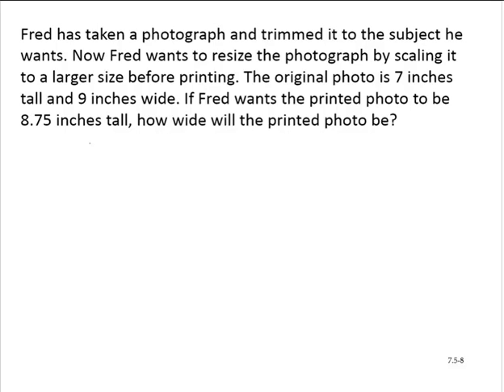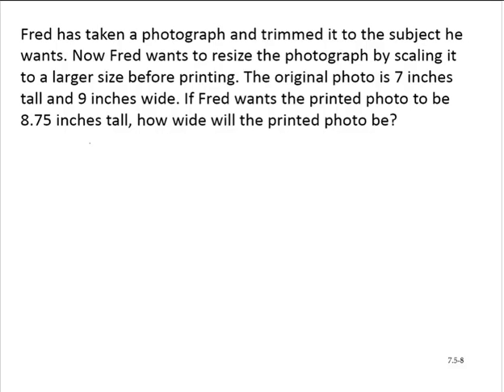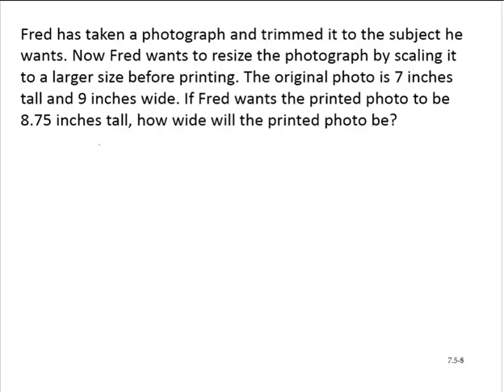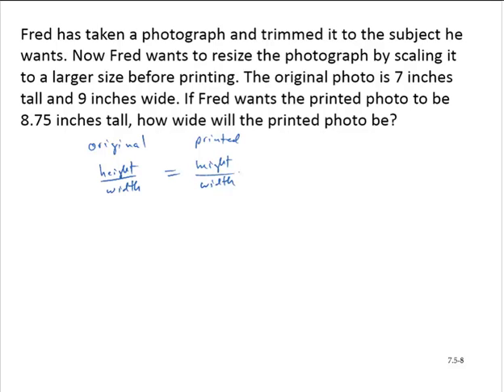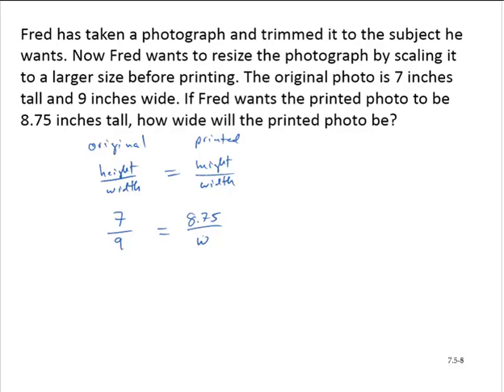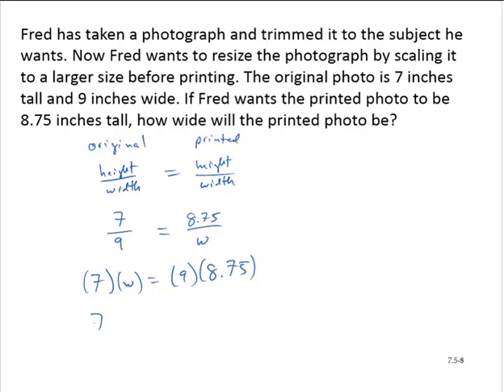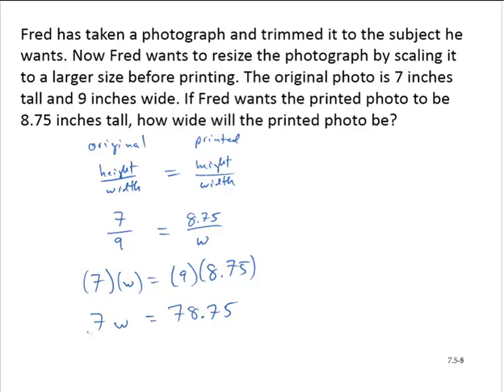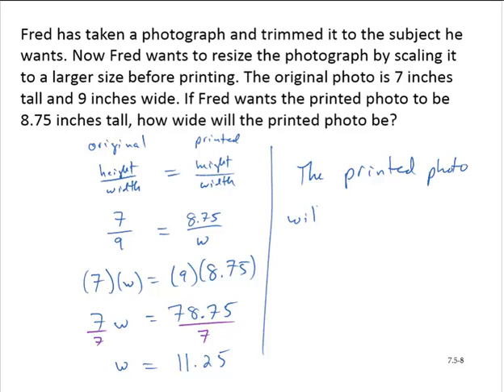BA Clark 7 5 08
Use proportion to find the dimensions of a scaled photograph.